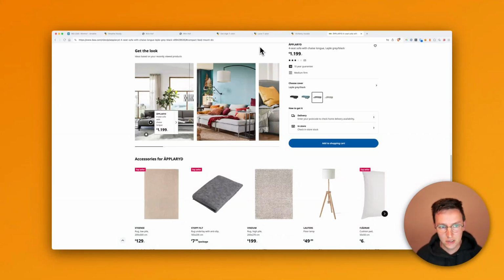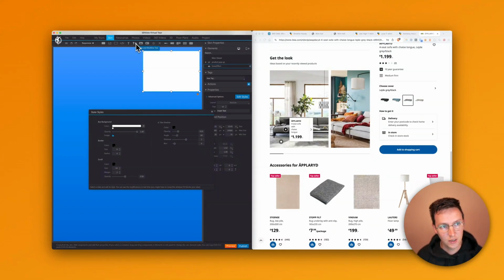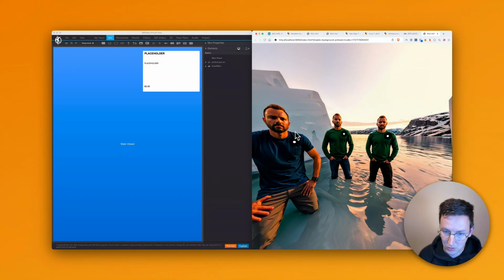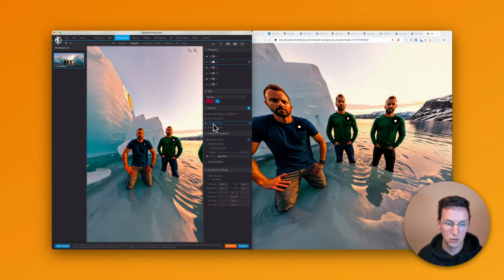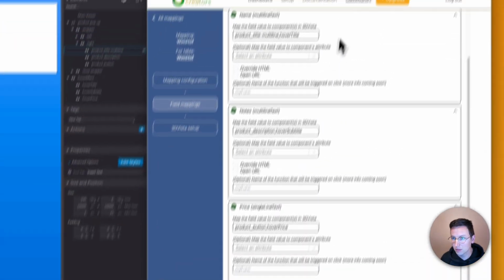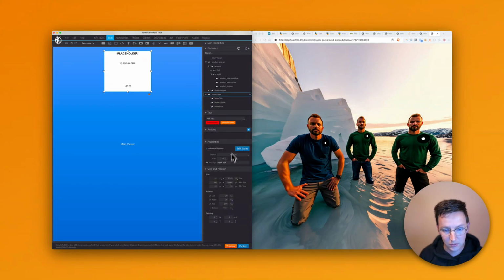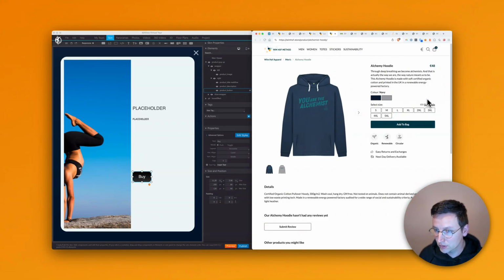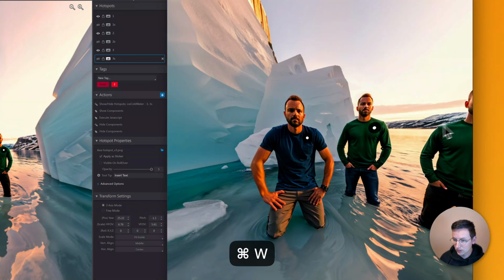Ikea style hotspot rollover effect in 3DVista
Let's see what we can do to get as close as possible to an ikea-style hotspot rollover.

Best case scenario would be to have this directly as a dynamic hotspot in 3DVista itself, but that's still a little hard to reach. So we're going to simplify this doing this in the skin instead.

Sample from Ikea: